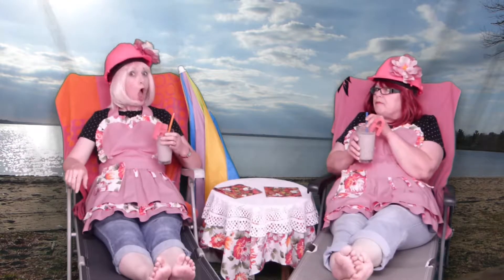Wacky Watermelon Uses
This episode shows you 2 beauty (Watermelon Hand Scrub) and (Watermelon Facial Mask); and 4 healthy ( Watermelon Pizza), (Watermelon Grilled Steak), (Watermelon Smoothie) and (Watermelon Frozen Letters) to try! For the specific recipes, please visit thehardhatbelles.com and our Pinterest page.

If you liked this video don't forget to click that like button. :)